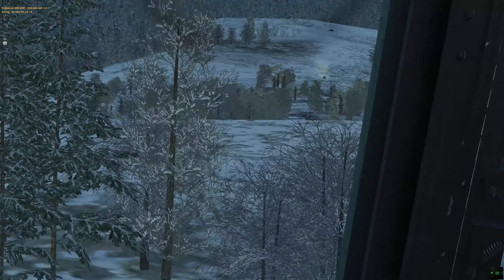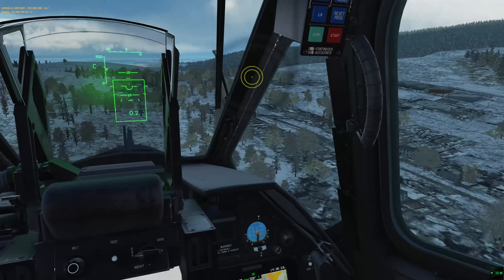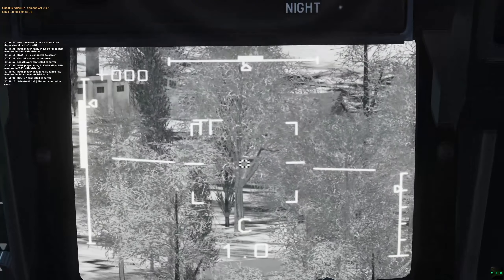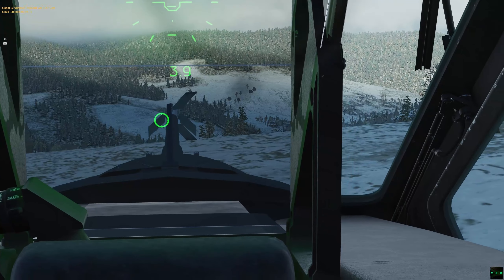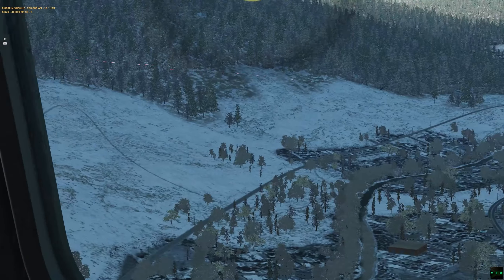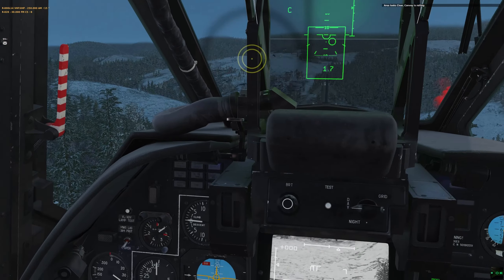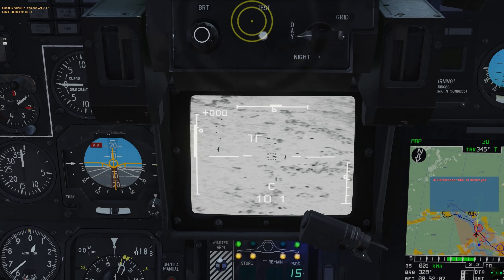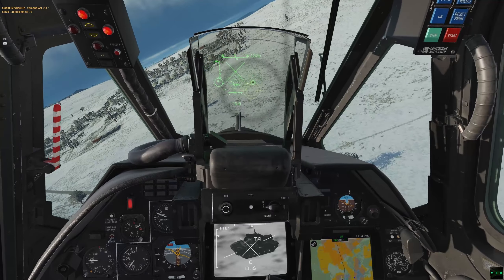The Misty Mountains in the Sea of BMPs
4th sortie out after the Rifle Strela session. Some interesting terrain and good displays of what not to do.